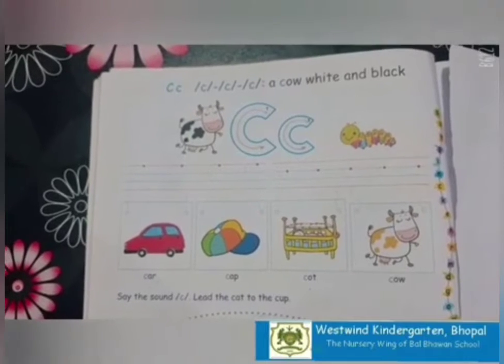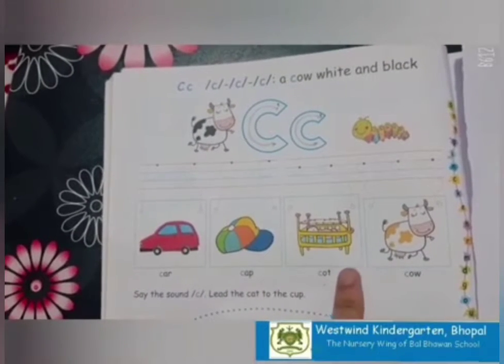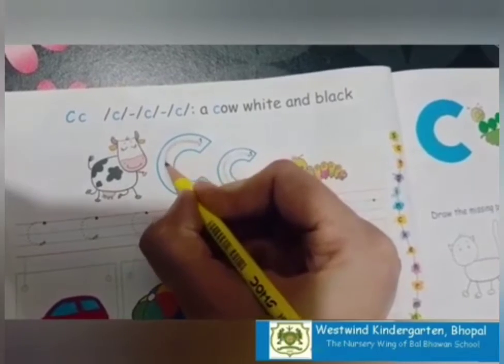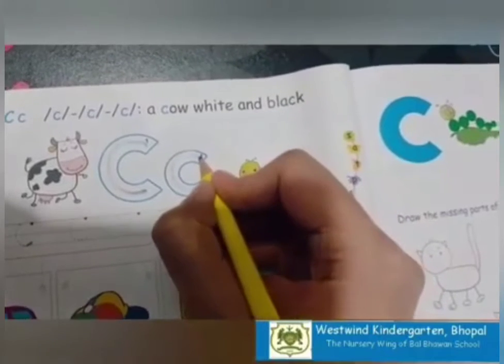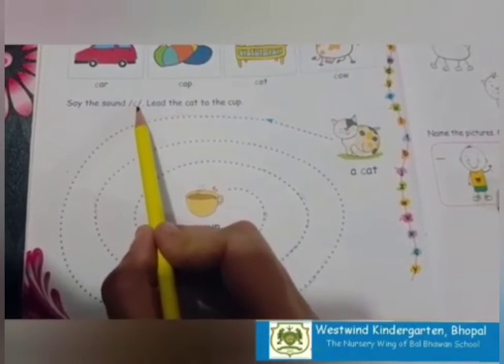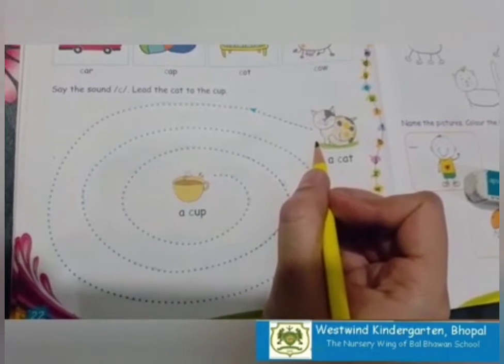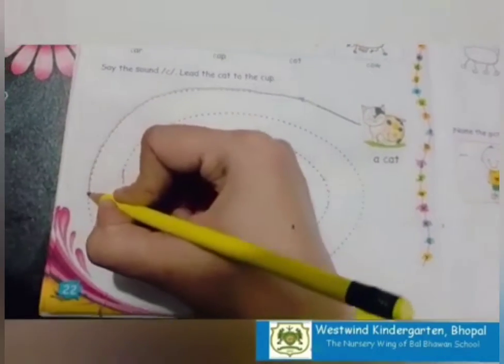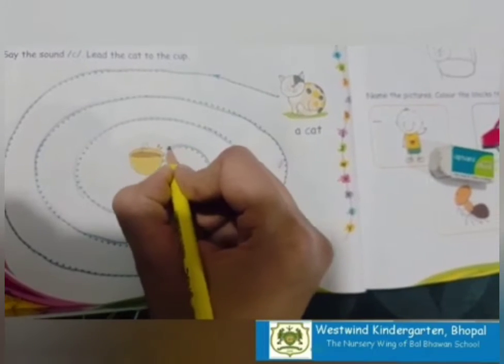Introduction of letter c